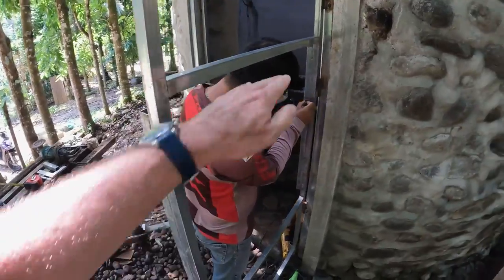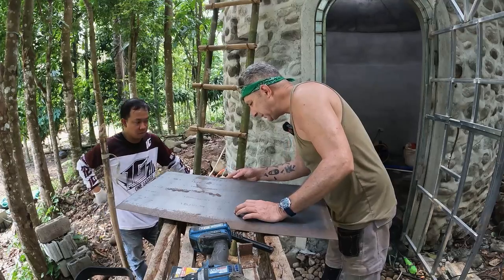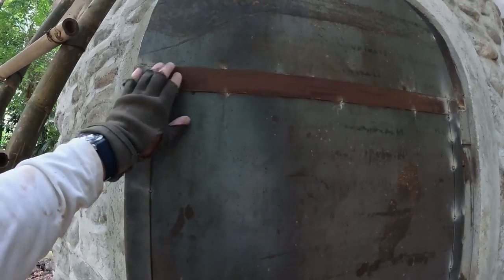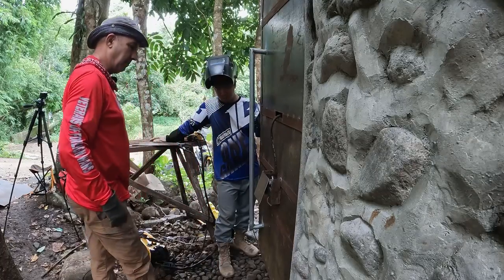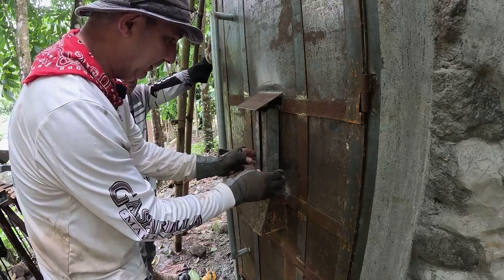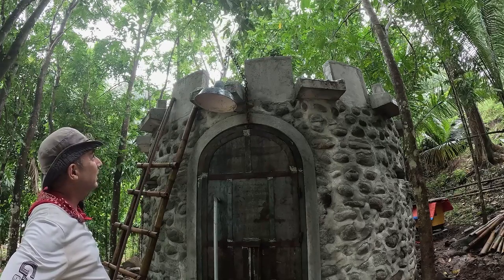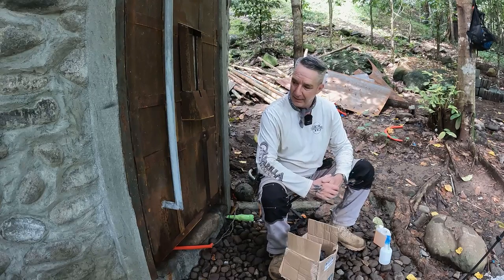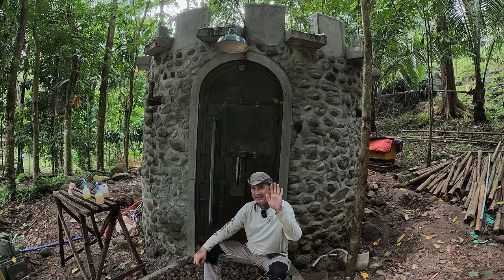Is The Steel Door Build Finished? 🔨 | Fabrication Philippines | Ep. 04 | TORINO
How we make a steel door. In this episode we dive into our steel door build. Our journey involves crafting a unique "No Way Jose" lock mechanism, repurposing office chair remnants for hinges, and applying muriatic acid to achieve a rustic patina. Join us in the heart of the Philippines as we navigate through construction updates and creative solutions, and don't miss out on our Home Build Philippines series, especially the work on the Chateau d'If.

The Chateau d'If (Spring House) and our other projects in the * Home Build Philippines Series Playlist * are examples of our commitment to sustainable building practices.

CHAPTERS:
00:00 - Intro
00:40 - New Welder
02:45 - Office Chair Hinges
03:42 - Plasma Cutter
10:05 - Project Progress Update
11:12 - Repurpose an Old Light Fixture
12:11 - Crafting the No Way Jose Lock
17:43 - Using Muriatic Acid
23:35 - Drilling Holes for Bolts
27:58 - Applying Linseed Oil and Acetone
31:34 - Finalizing the Steel Door Project